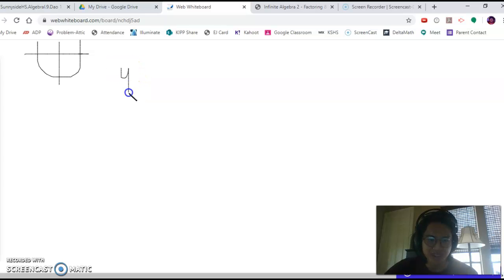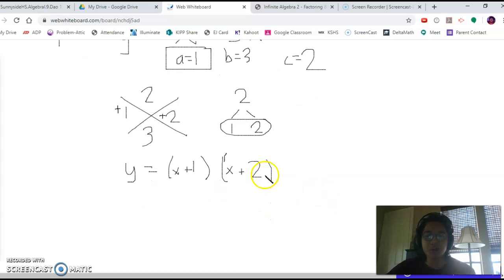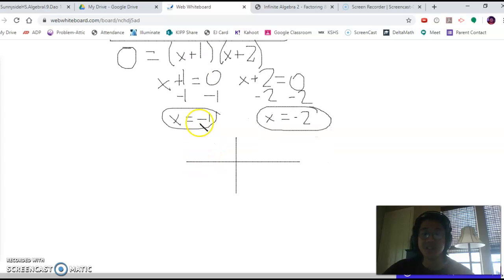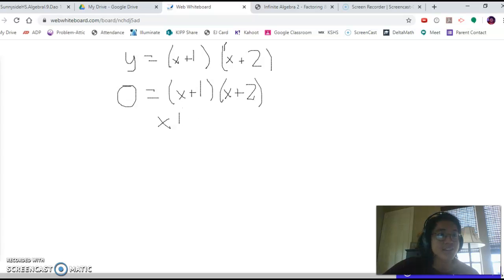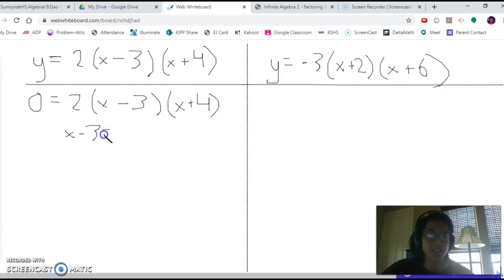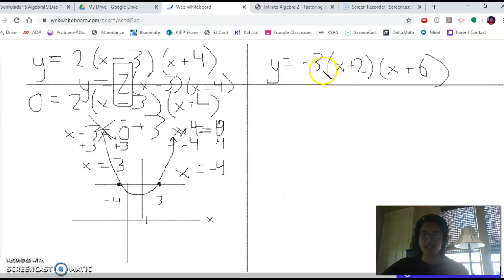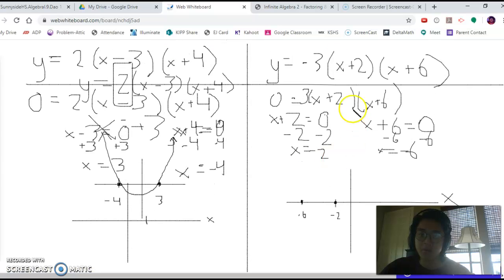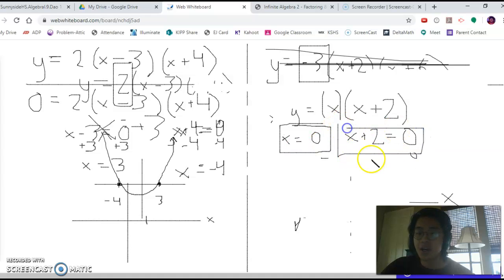Graphing Zeros of Quadratics